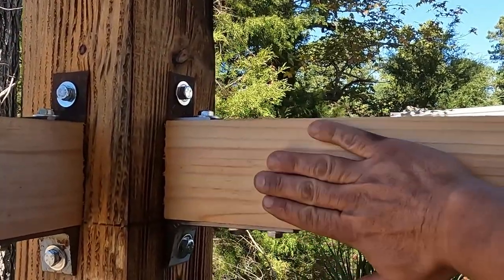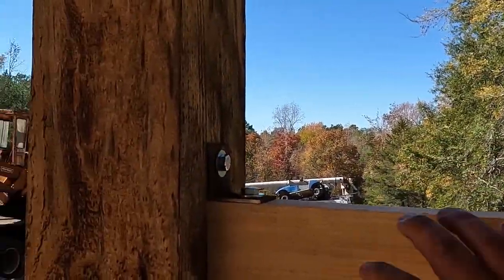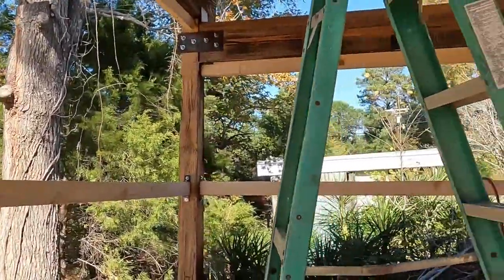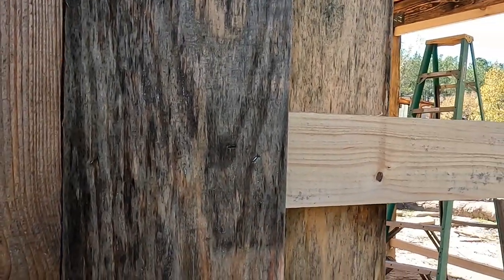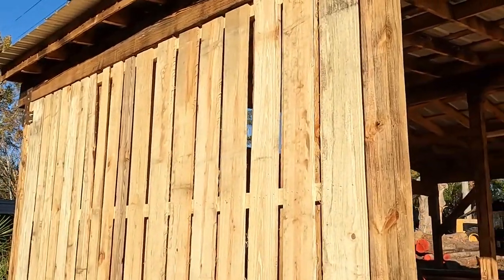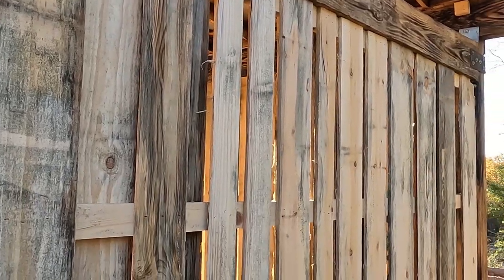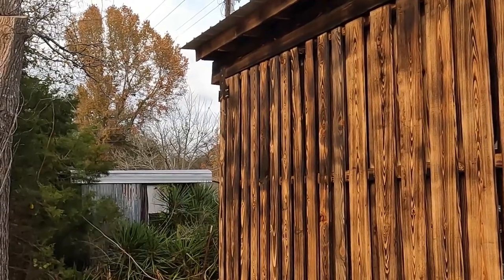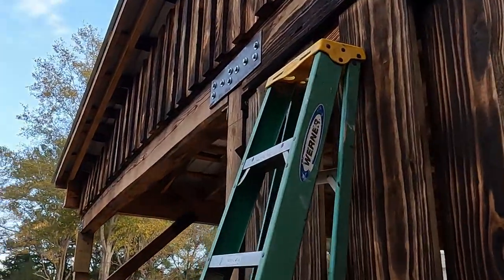Sawmill Shed Drying Side Walls & Gables Ends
We started closing in the drying side of the sawmill shed, we leave a air gap build into the wall design so air will pass though them. We also closed in the gable end of the north side of the shed. We also started building the drying racks inside the shed. All the lumber was milled on our Woodland Mill HM122 sawmill, and burned and then treated with 50/50 used motor oil and diesel. All the post that are buried we also used black tar to coat them, before putting them in the ground, leaving the end of the post cleaned from tar so water can escape the end of the post.